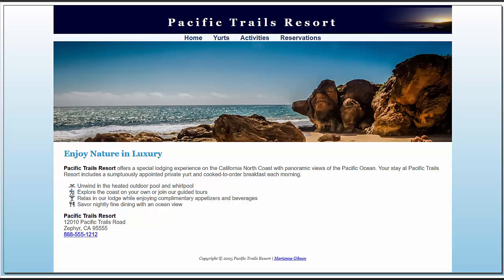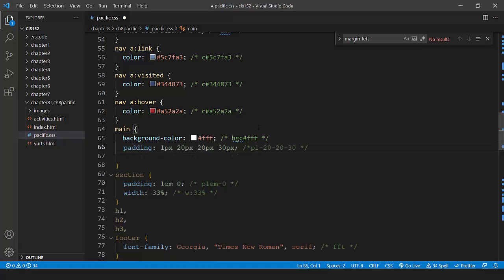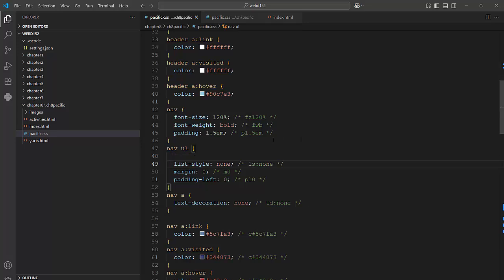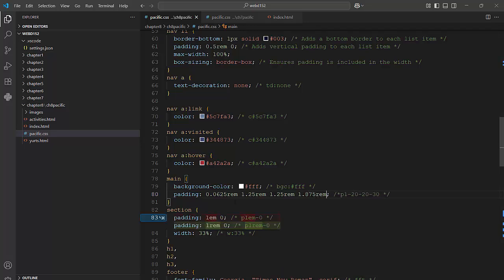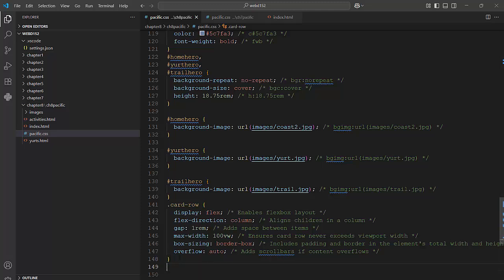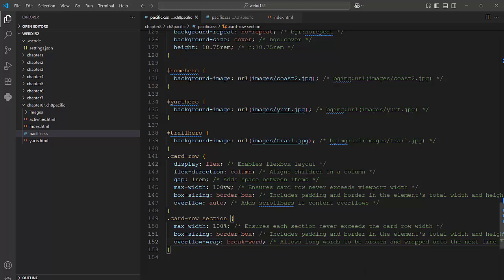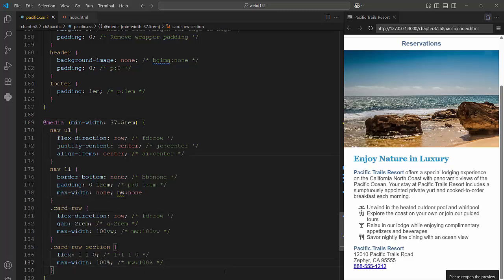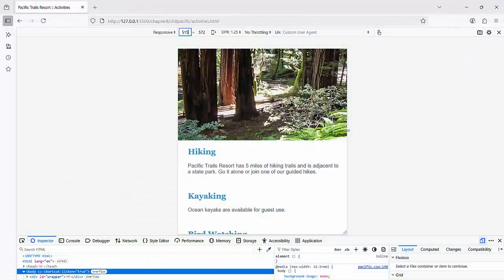Chapter 8: Pacific Trails Resort Case Study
In this tutorial, we’ll update the Pacific Trails Resort website, transforming the layout into a fully responsive design. You’ll learn how to replace outdated floats with Flexbox, apply rem units for scalable sizing, and use media queries to adapt layouts for mobile, tablet, and desktop screens.
By the end, you’ll have a modern, mobile-friendly website and a solid understanding of why accessibility and flexibility are key in today’s web design.

00:00 Introduction & Project Overview
01:05 Setting Up Chapter 8 Project Folder
02:10 Reviewing the Wireframe & HTML Layout
03:20 Viewport Meta Tag Explained
04:25 Removing Floats & Margin-Left with Find/Replace
06:10 Reviewing Global Styles & Adding Smooth Scroll
07:40 Updating Wrapper: Converting px → rem Units
09:00 Header & Body Style Adjustments
10:15 Creating Flexbox Navigation (nav ul)
12:00 Styling nav li (borders, padding, box-sizing)
13:45 Updating Main Section & Padding with rem
15:10 Styling the Footer (text, padding, overflow-wrap)
16:45 Hero Sections Overview (no changes)
17:20 Creating Card Row Layout with Flexbox
19:05 Styling .card-row section (responsive cards)
20:15 Base Styles Recap (Default / “Base Design”)
21:30 Fixing Header Padding & Section Cleanup
22:20 Updating the Yurts Page (card-row class)
23:30 Adding First Media Query (max-width: 32.5rem)
25:15 Adding Second Media Query (min-width: 37.5rem)
27:10 Testing Responsive Design in Browser Tools
28:00 Flexbox Resources: Guide & Flexbox Froggy